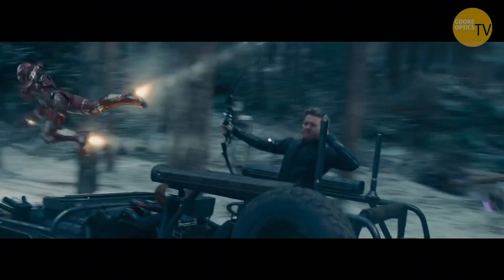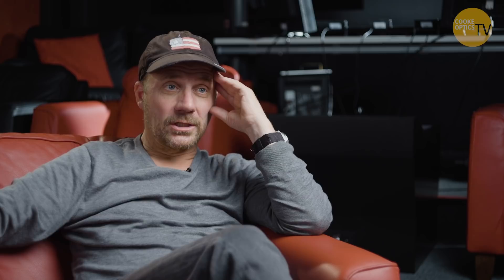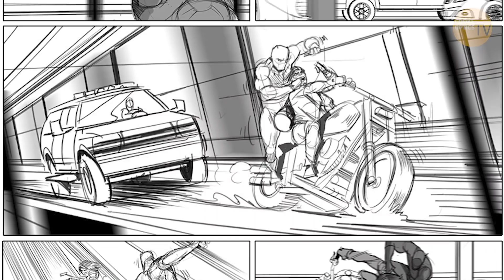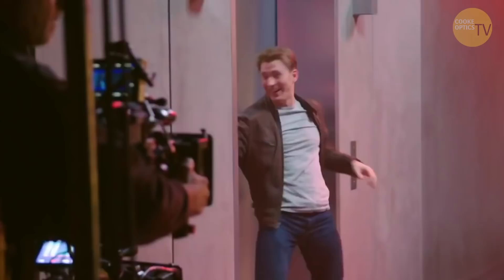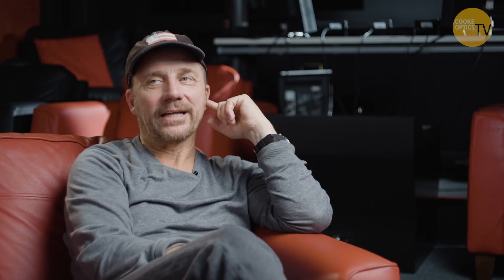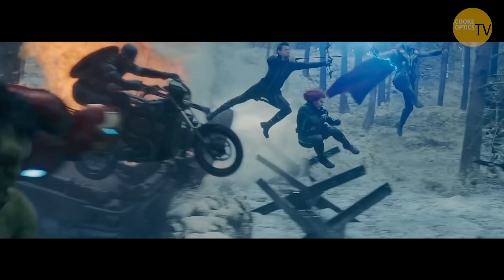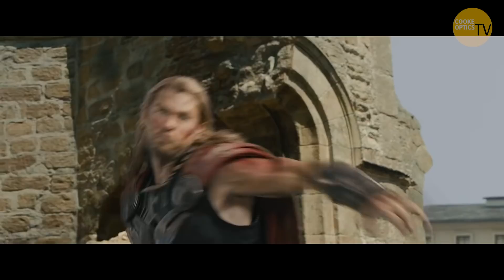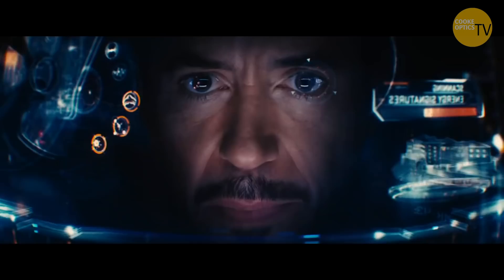Marvel Cinematography Masterclass Part 2 || Ben Davis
Welcome to Part 2 of the Marvel Cinematography Masterclass. Ben  Davis discusses cinematography in relation to the superhero. How do you light powers and how do they effect the shooting?